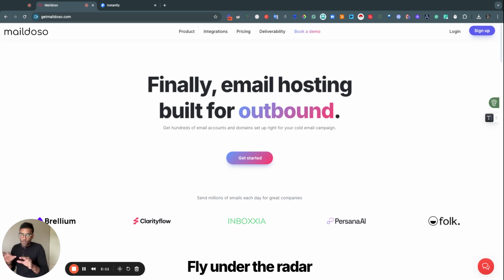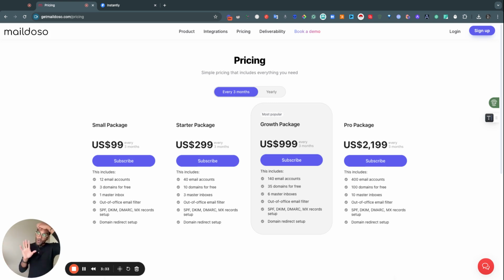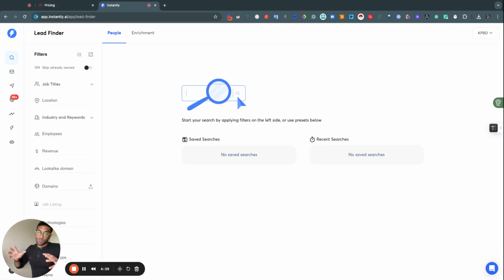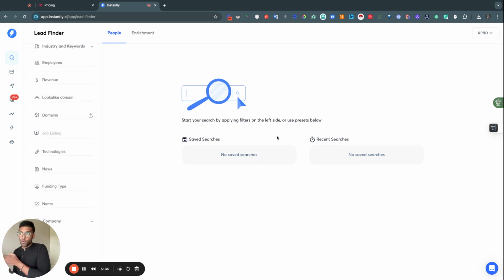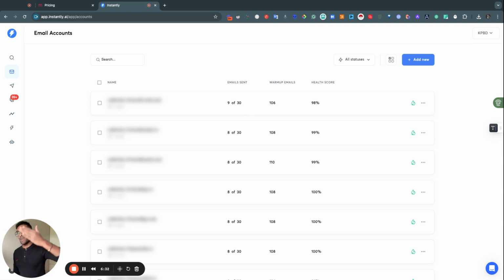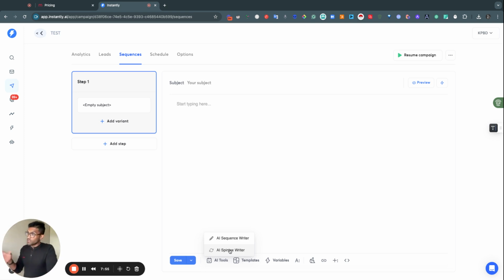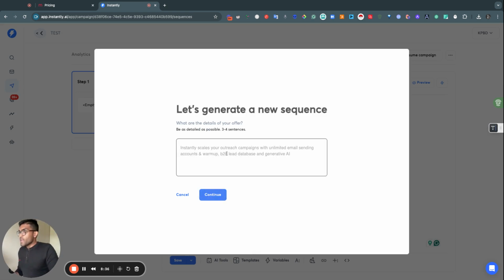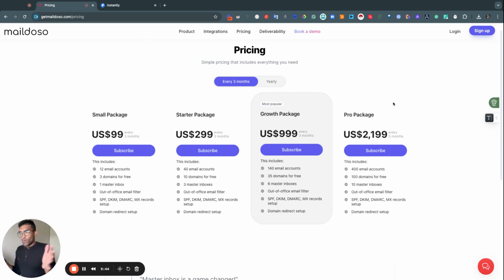The Ultimate Minimal Tech Stack for Effective Cold Emails: Maildoso & Instantly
In this video, I break down the essential tech stack needed to run high-quality cold email campaigns. Whether you're a small business or just starting out, understanding the minimum tools required can make all the difference. I'll cover why Maildoso and Instantly are my top recommendations for infrastructure and email sending, and how these tools can streamline your outreach process and improve your results.

What You'll Learn:
- Why Maildoso is the best choice for managing burner domains and email infrastructure
- How Instantly simplifies lead generation, email sequencing, and deliverability
- Tips for setting up your cold email campaigns using these tools
- How to maximize your email outreach with minimal tech investment

Why This Tech Stack?
Maildoso and Instantly offer everything you need to get started with cold emails—without the need for a complex or expensive setup. From setting up burner domains to managing your email sequences and ensuring high deliverability, this combination is both cost-effective and powerful for anyone serious about cold email marketing.